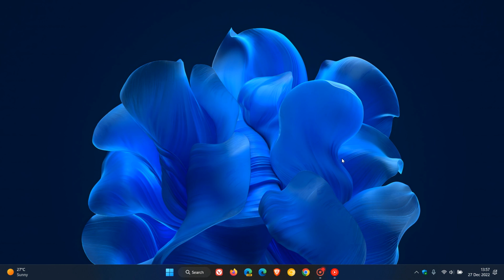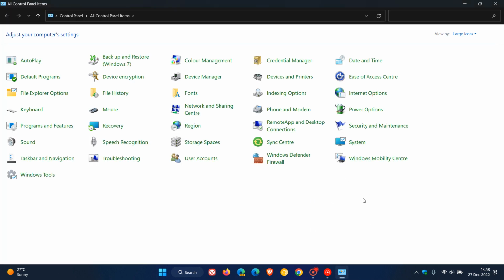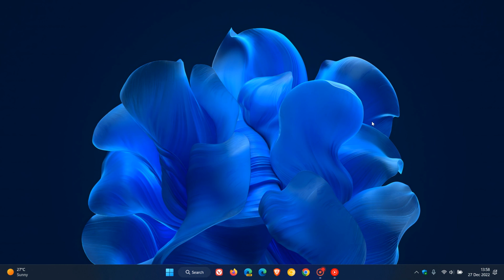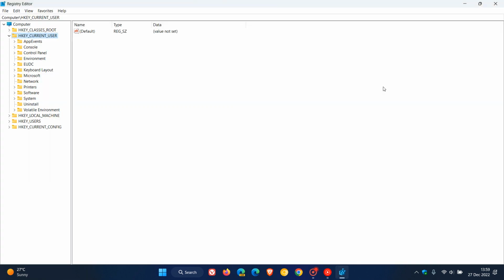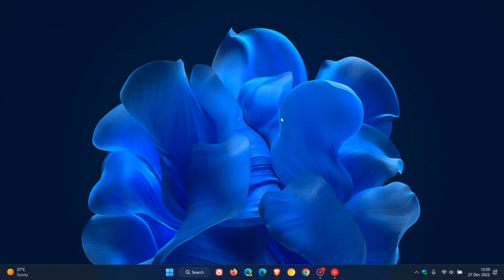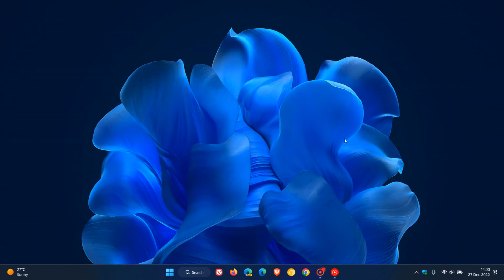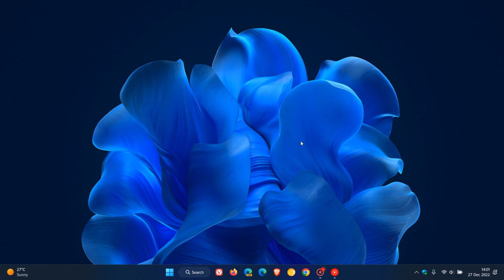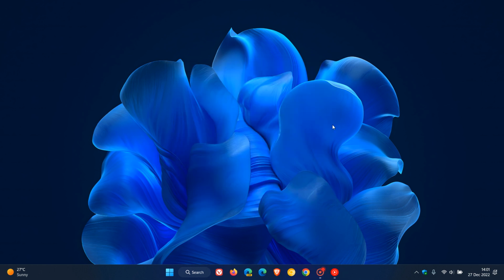Windows features that have remained unchanged for almost 30 years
Over the last couple of years Windows has undergone some significant changes, but there are some legacy components that have remained unchanged now for decades and are still available in Windows 11.